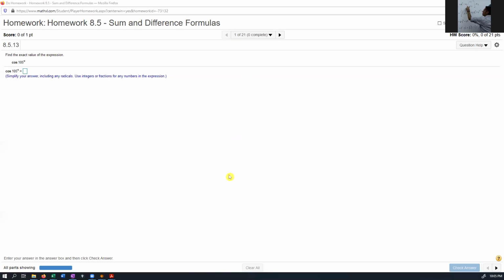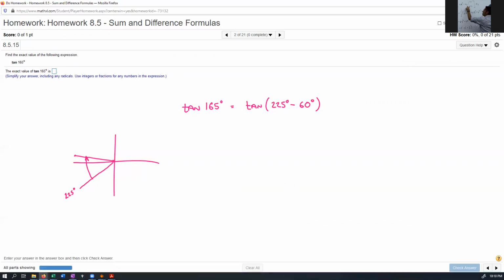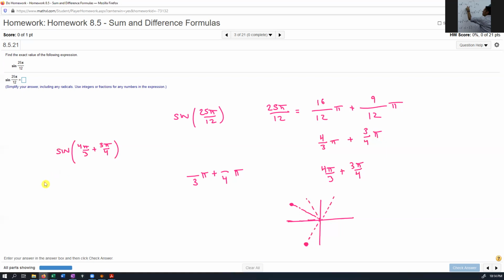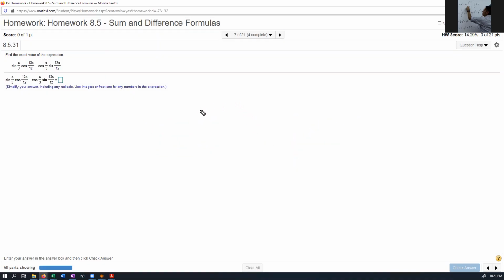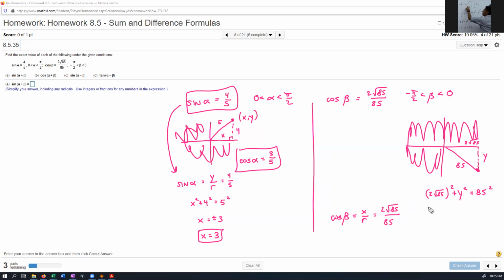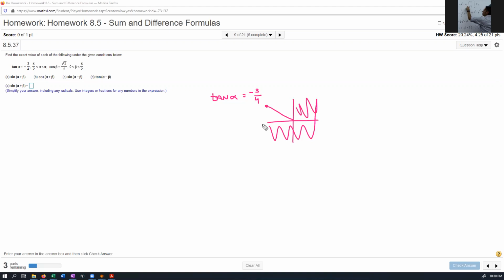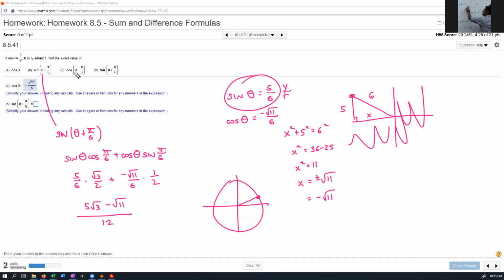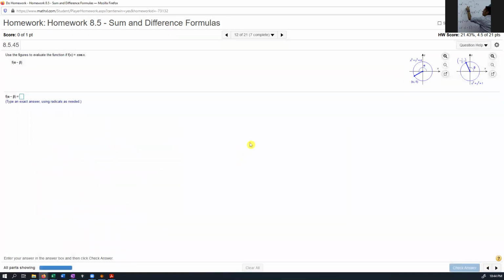2412 8.5HWsoln part1